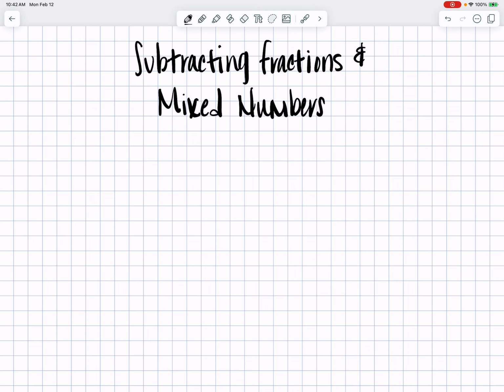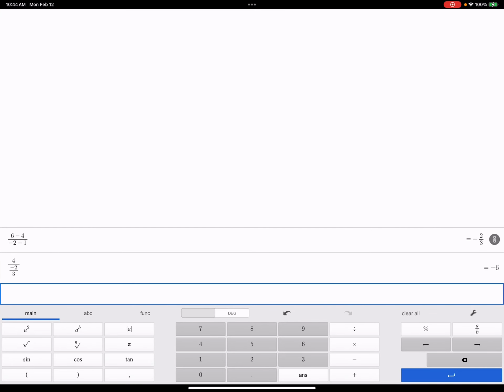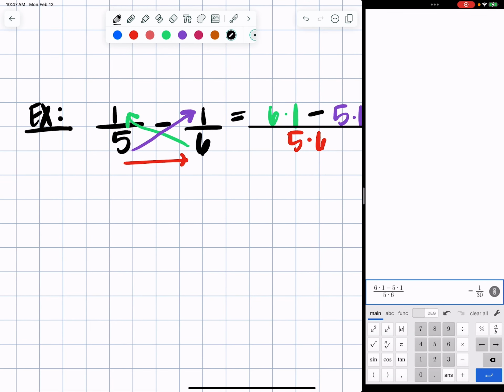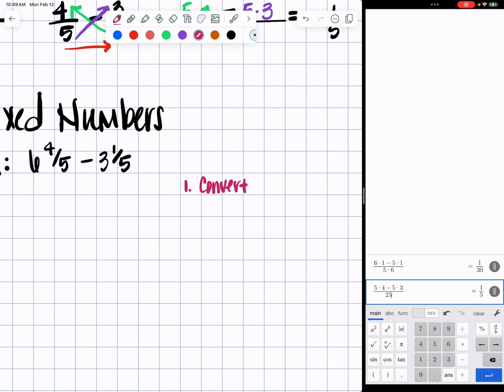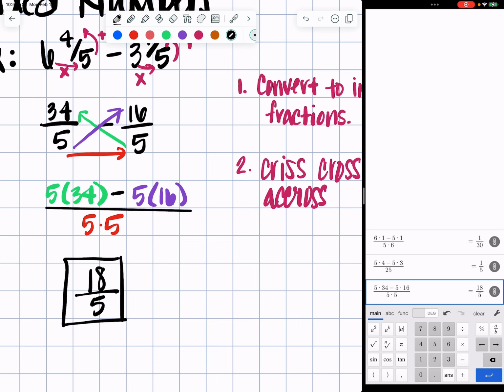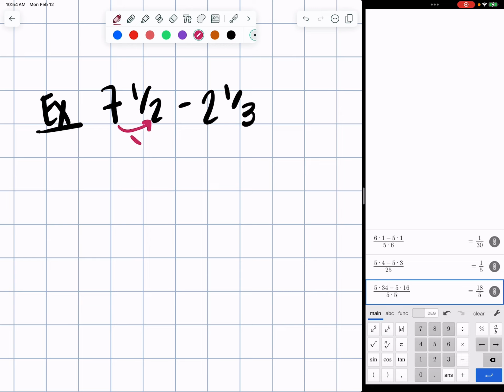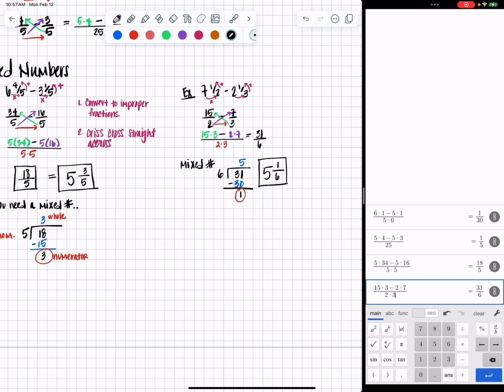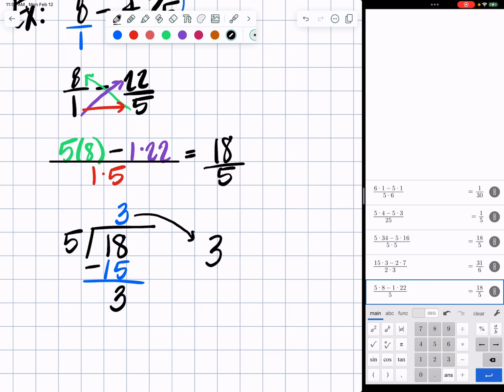0342 Subtracting Fractions and Mixed Numbers